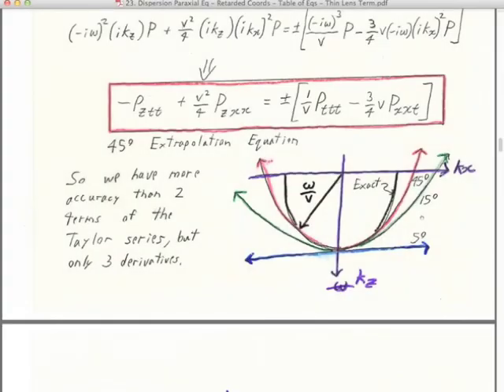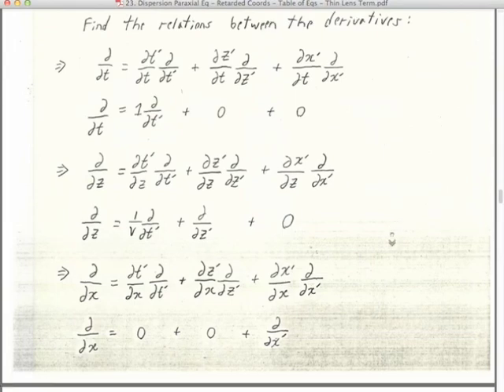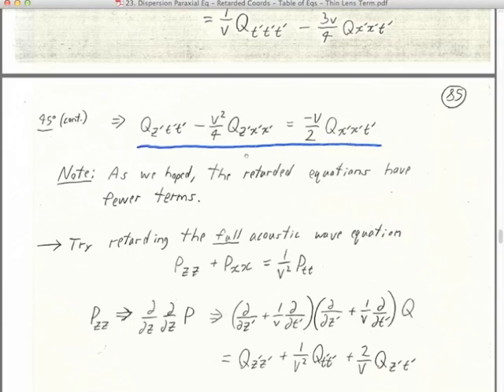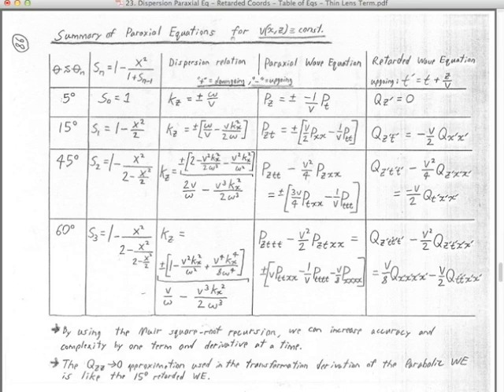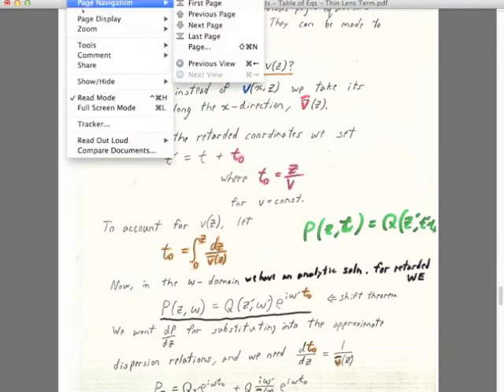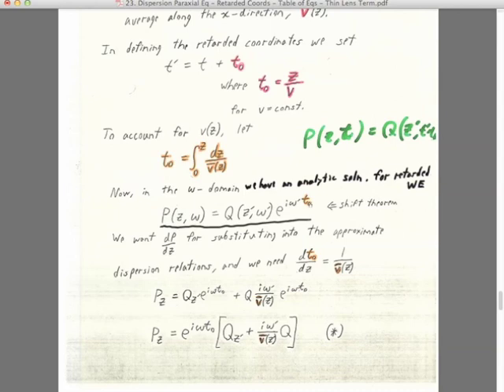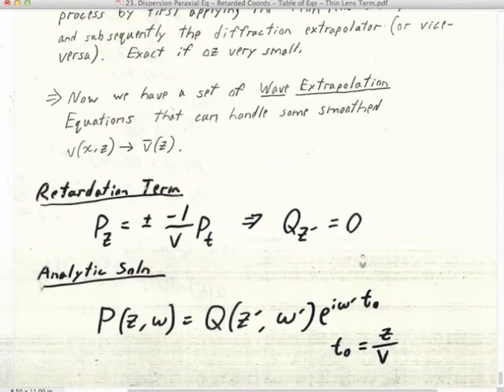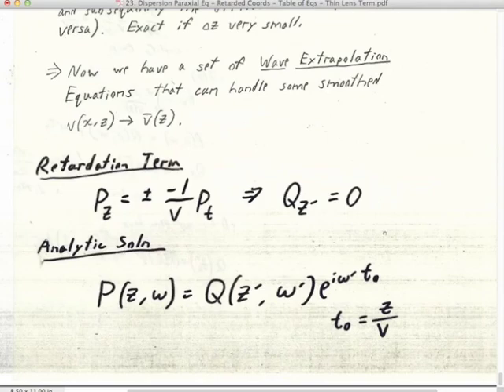23 Dispersion Paraxial Eq Retarded Coords Table of Eqs Thin Lens Term